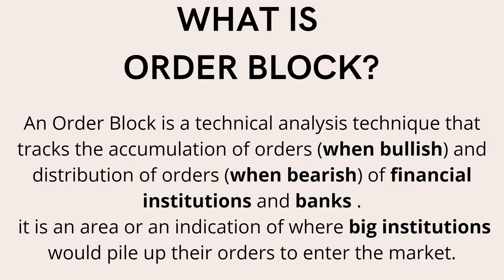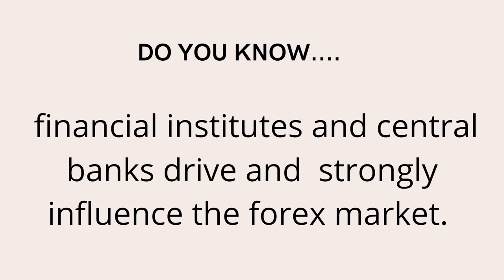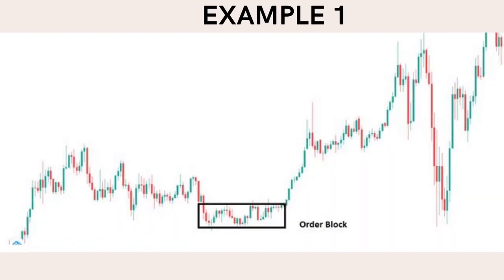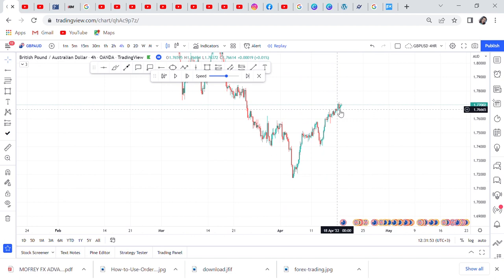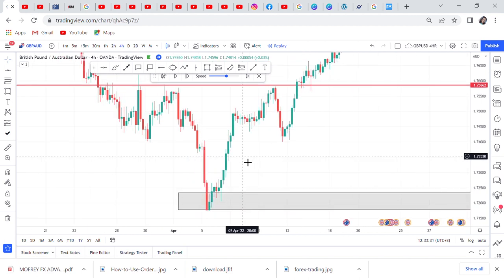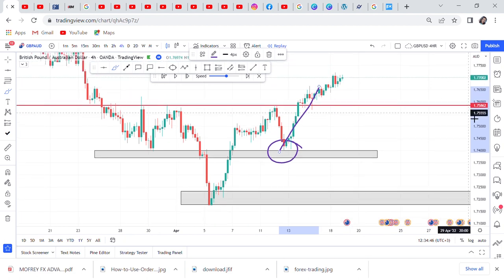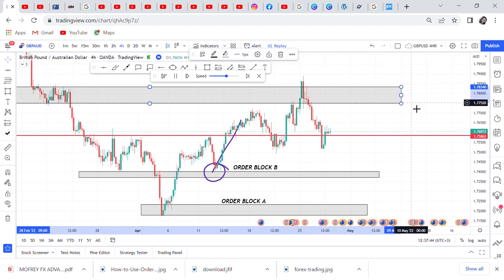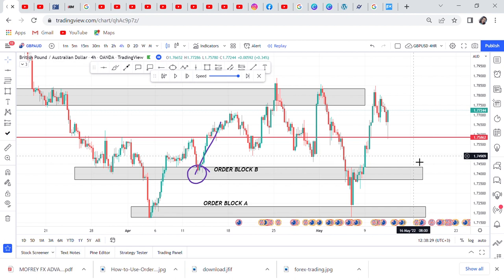WHAT ARE ORDER BLOCKS IN FOREX TRADING?